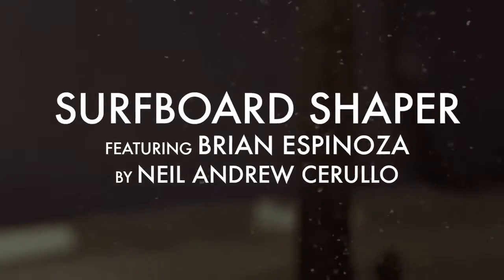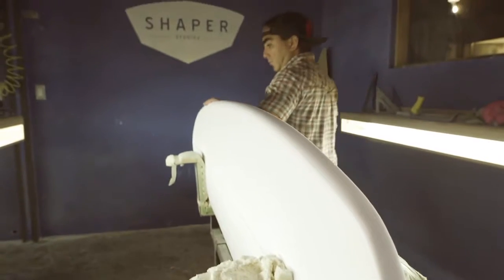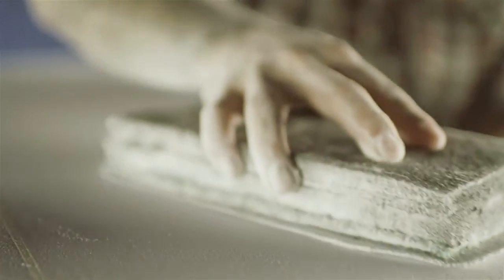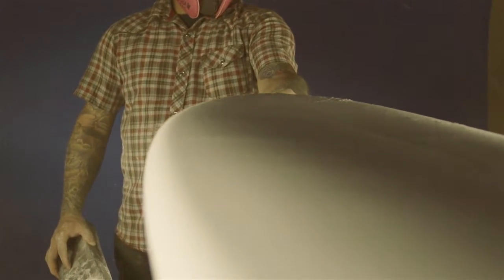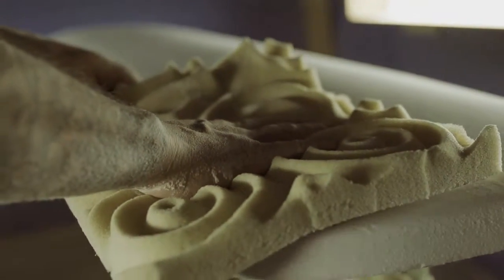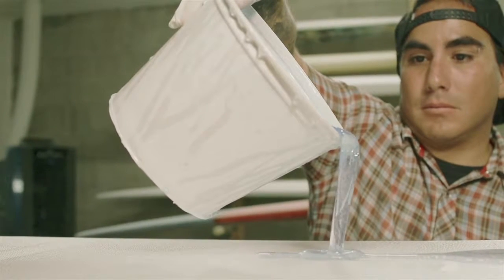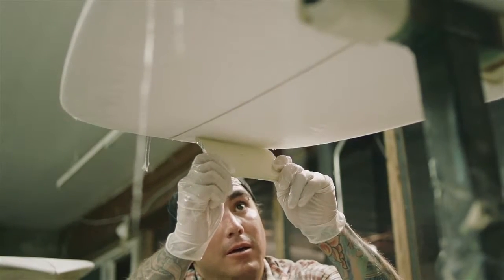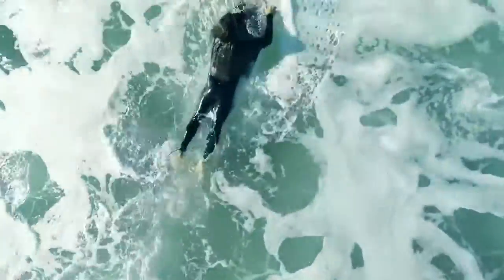Foam Canvas - Featuring Brian Espinoza HD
Foam Canvas - Pulse Marketing
Director: Neil Cerullo